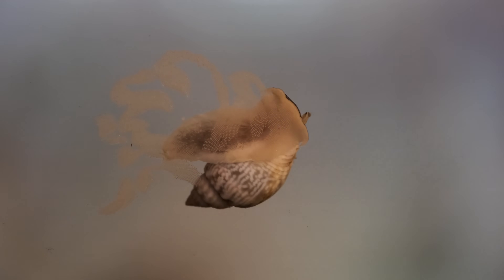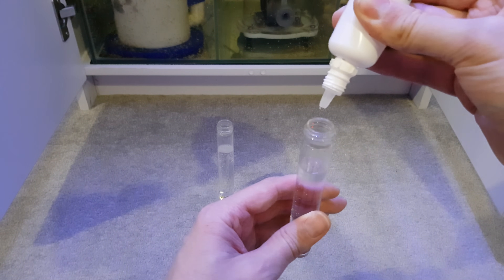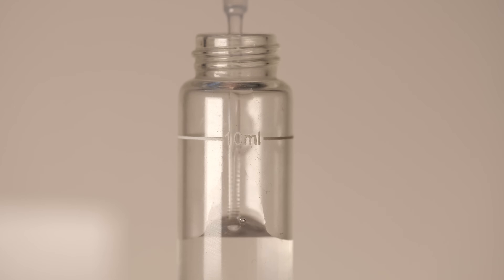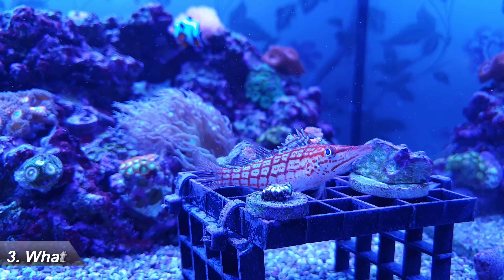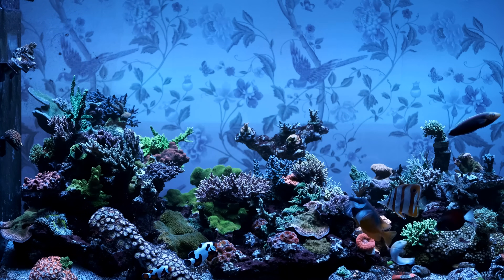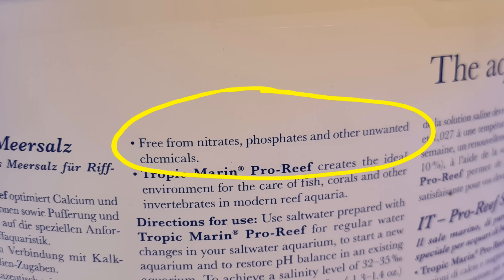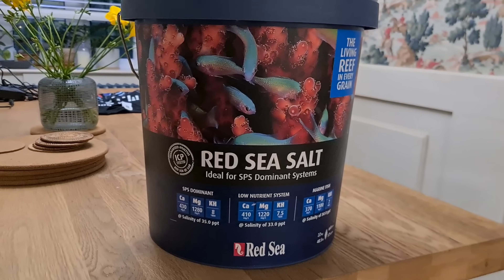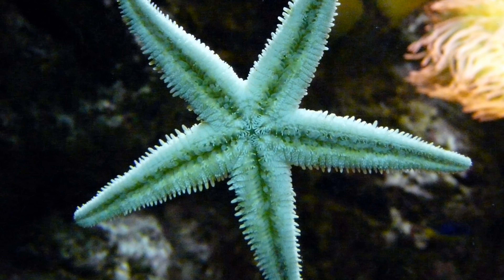Saltwater Aquariums: Things You Didn't Know (not just noobs)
0:00 Intro
0:25 How to check your test kits
1:02 How to read measuring cylinders
1:44 Correct use for frag racks
2:29 Phosphate in salt powders
3:38 Starfish are disgusting